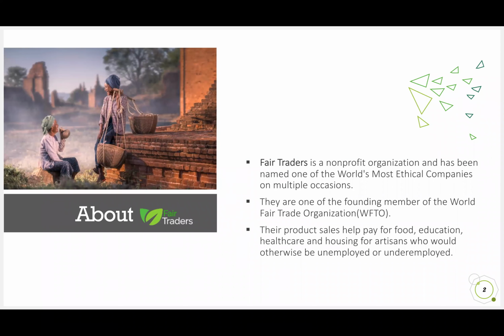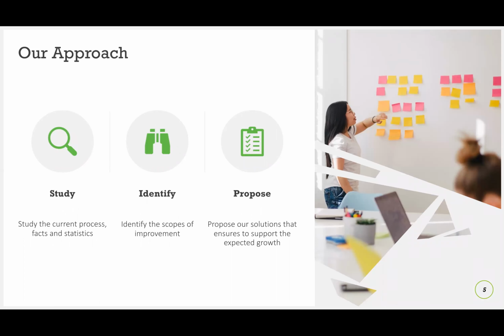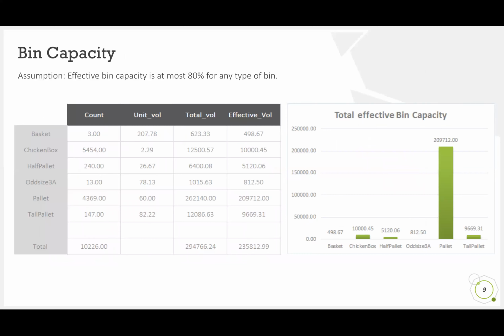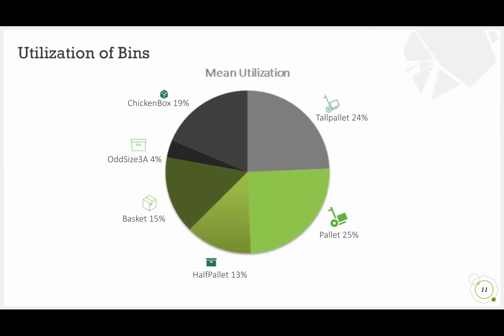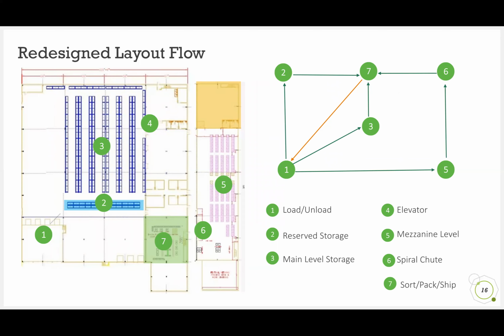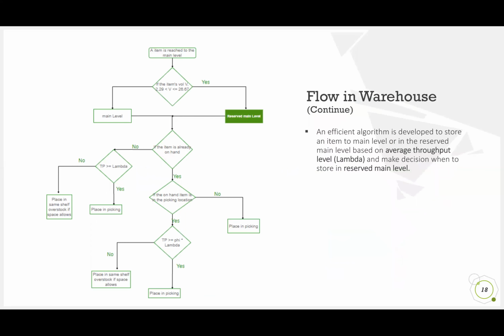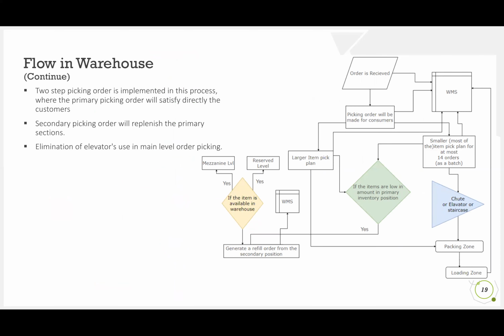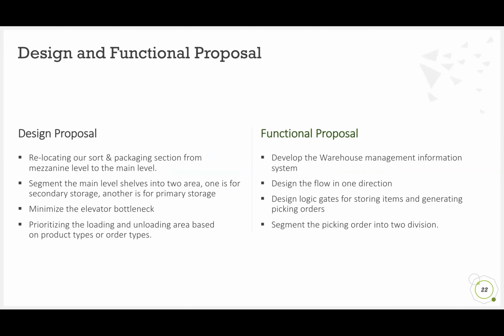Facility Design Project Presentation